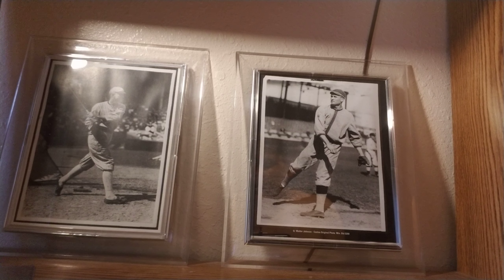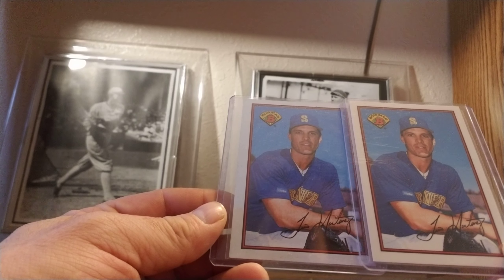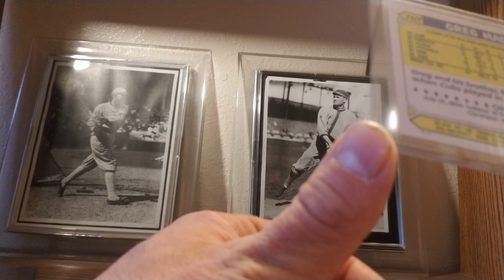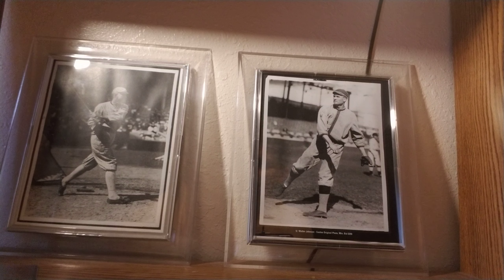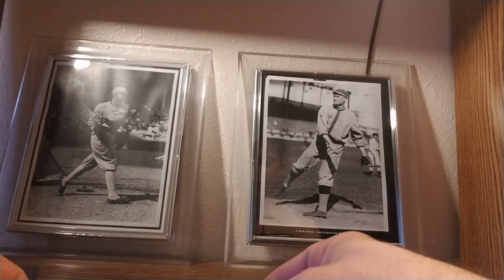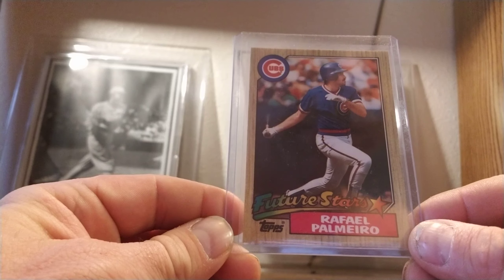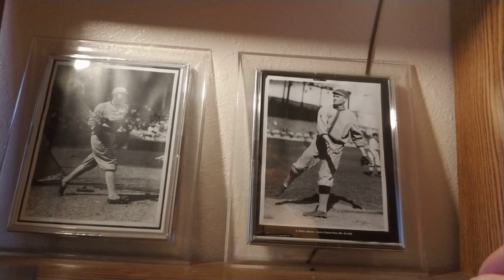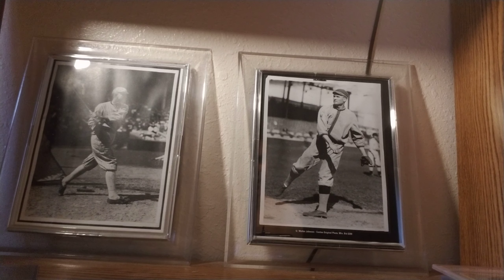Topps & Bowman Tiffany RCs -I Think We Are Alone Now to show them